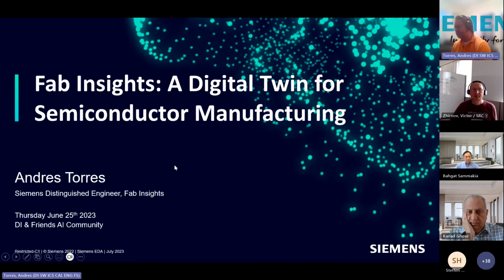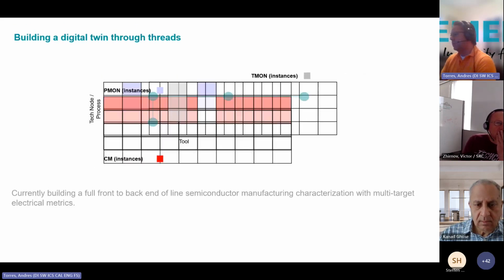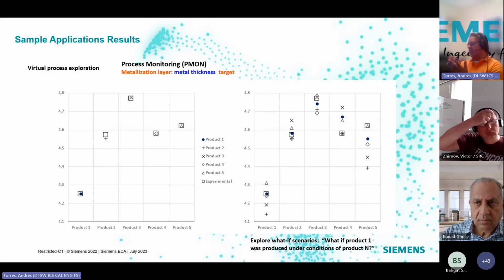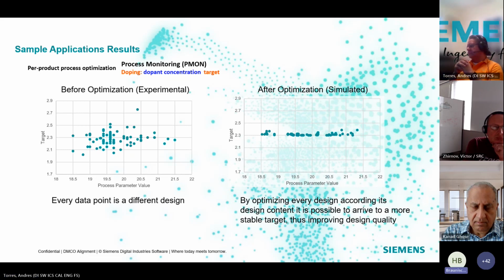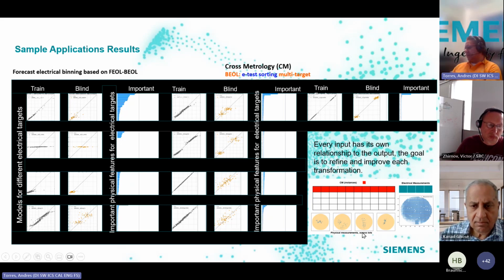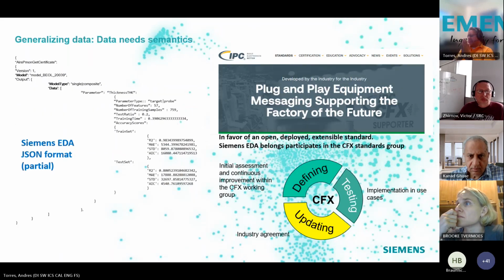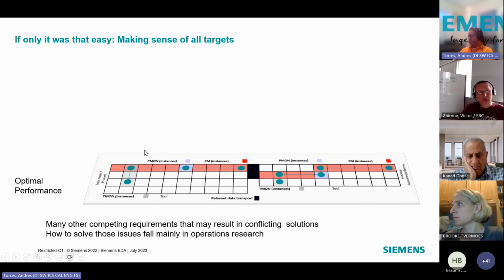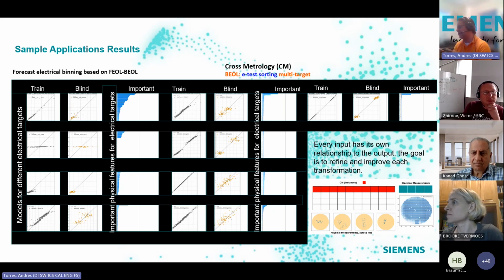Andres Torres, Deep Dive: Fab Insights: A Digital Twin for Semiconductor Manufacturing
Andres Torres discusses the Fab Insights: A Digital Twin for Semiconductor Manufacturing